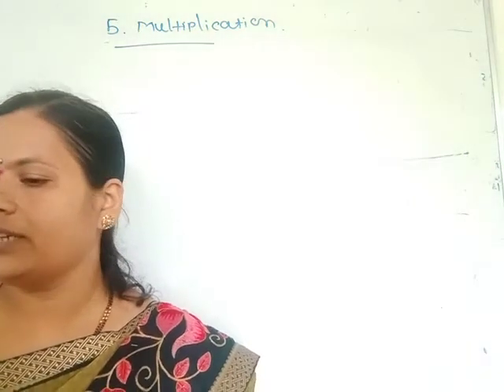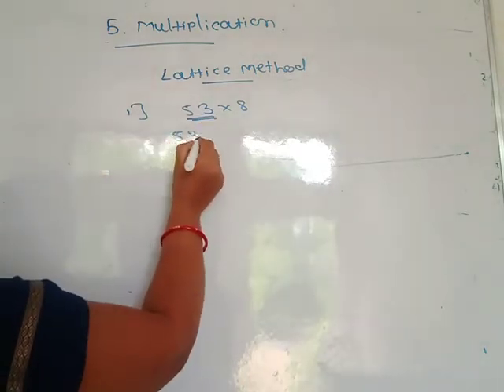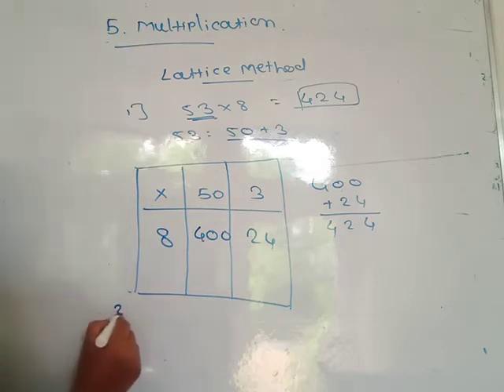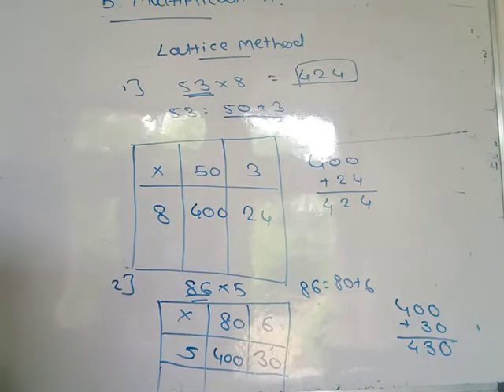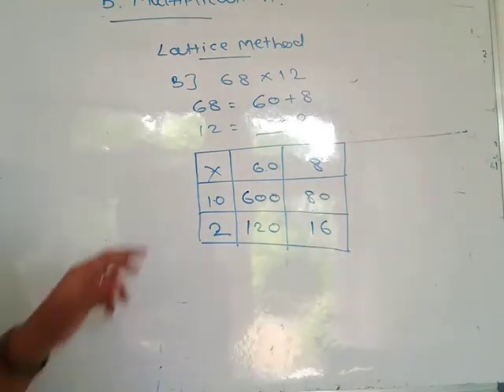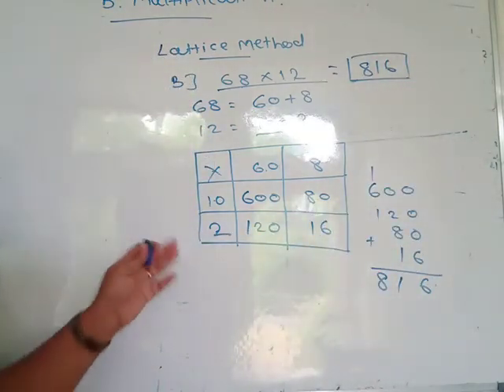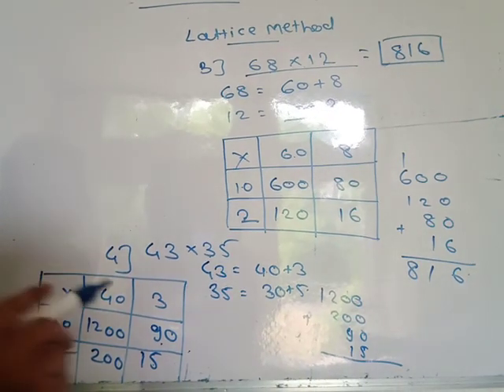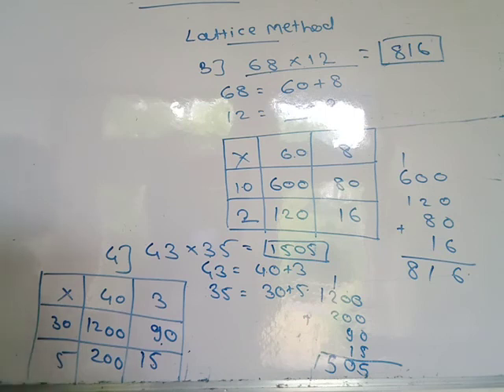August 9, 2021